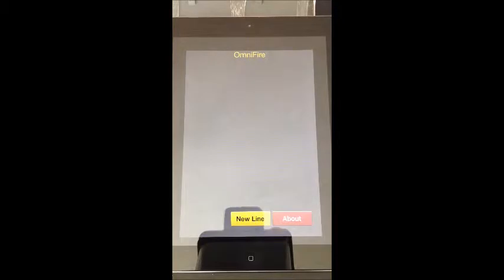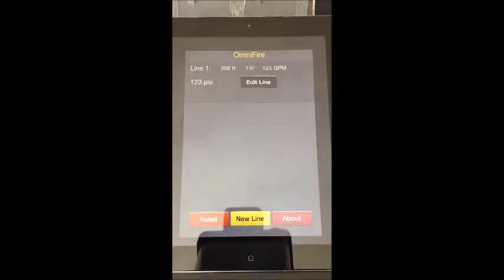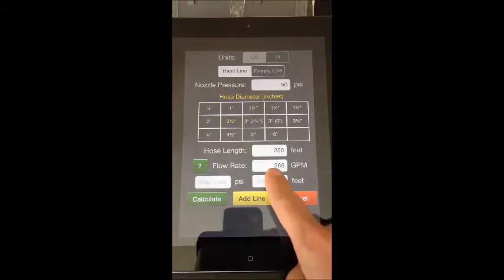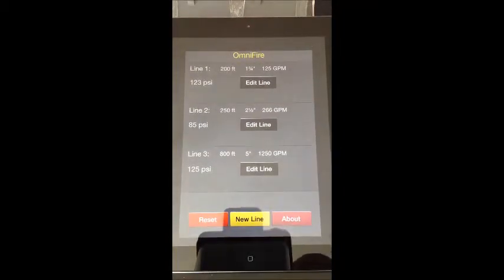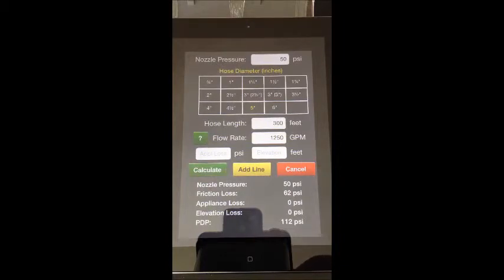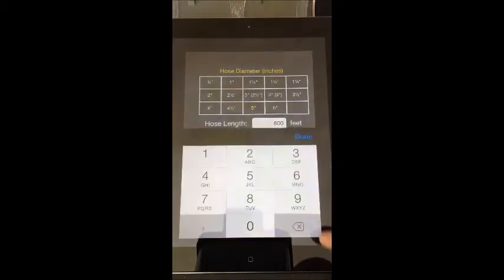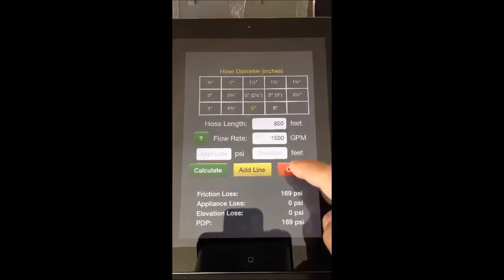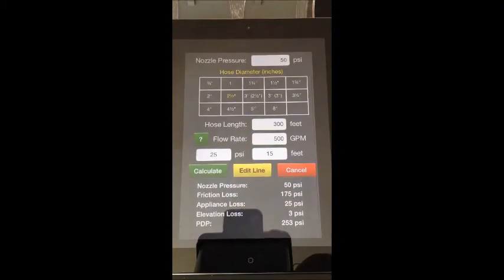OmniFire Friction Loss Calculator Demo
This is a demo video of OmniFire, the friction loss calculator produced by Omnimedic Solutions. It is designed to give firefighters a quick, easy, no-frills tool to calculate fireground friction loss in hoselines with different configurations by simply changing variables. There is quite a bit of information in the video, as well as a full demonstration of all the app's features, so please watch all the way to the end of the video.